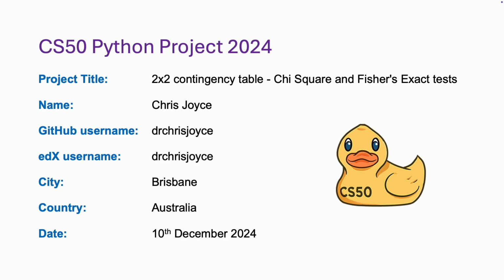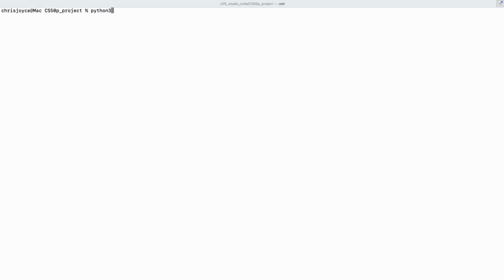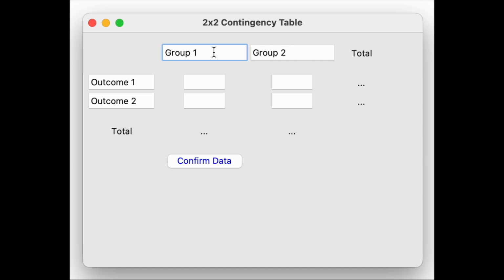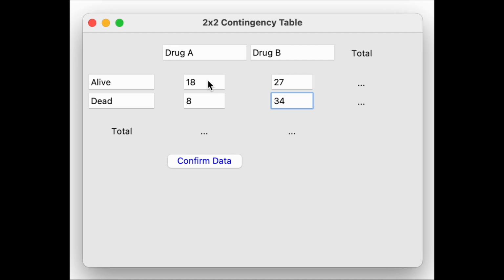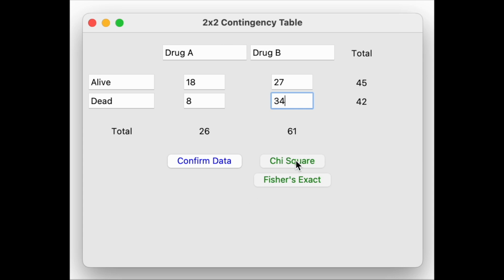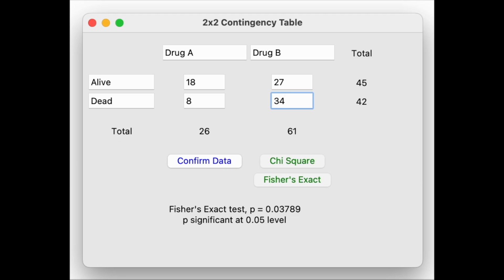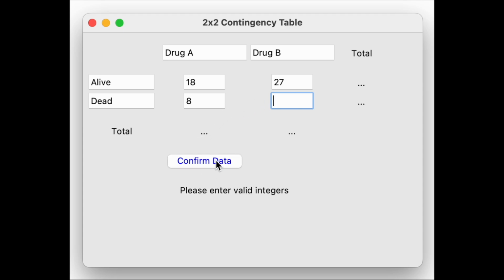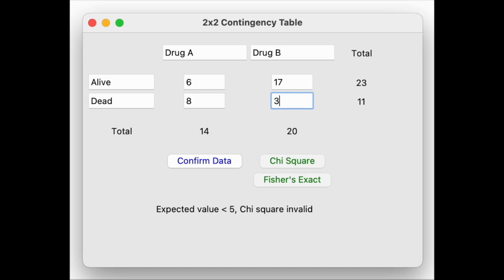CS50 Python Project video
My CS50 Python Project on a GUI for analysis of categorical data in a 2x2 table, with Chi Square and Fisher's Exact tests.